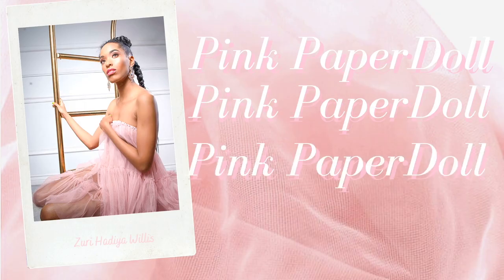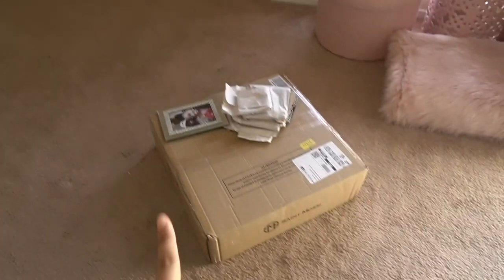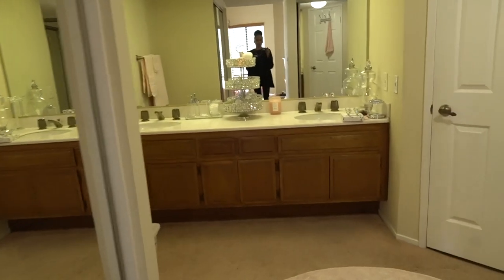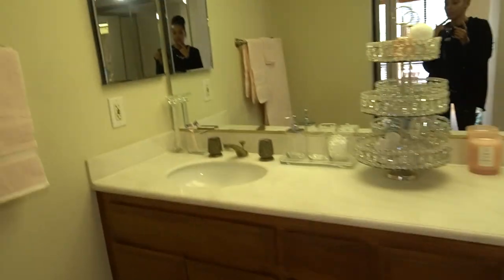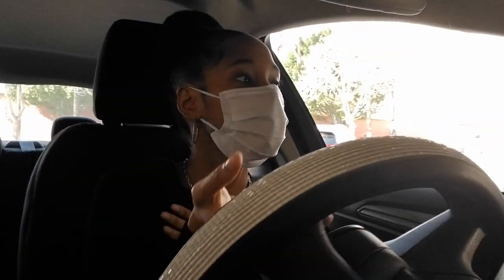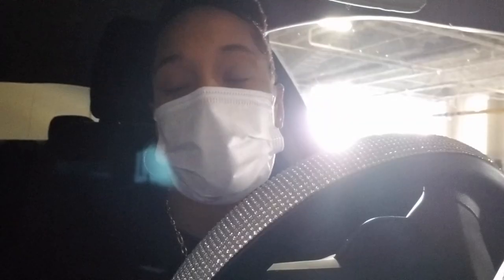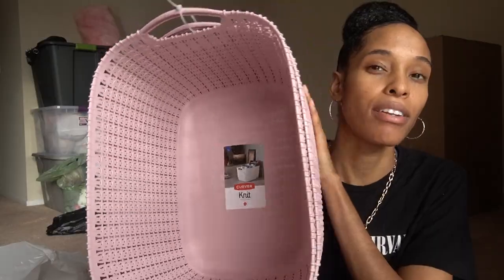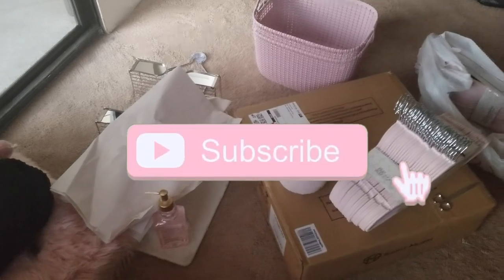Moving Vlog #3 | Building Furniture, Unpacking, shopping and more...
Sincerely,  Pink PaperDoll